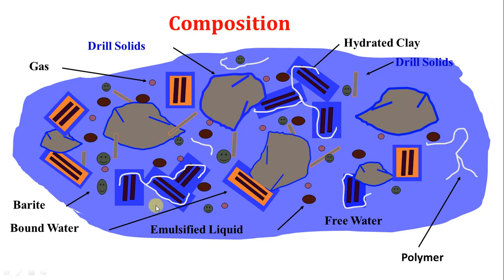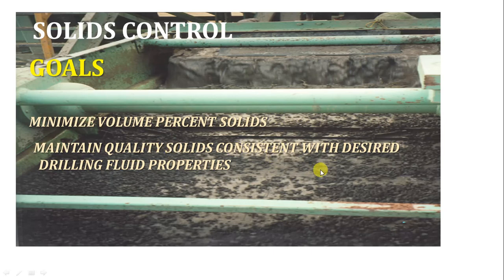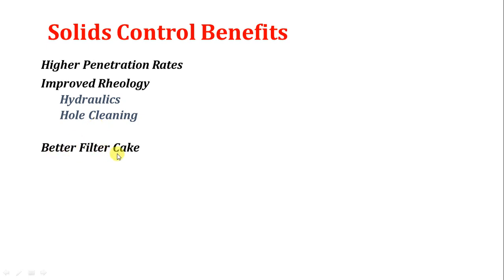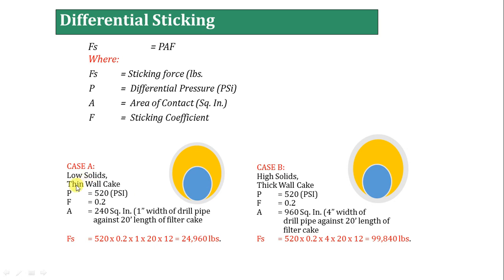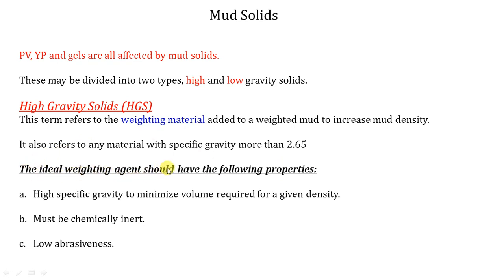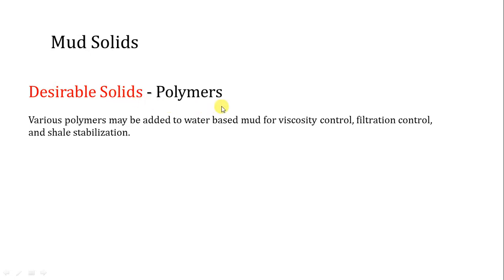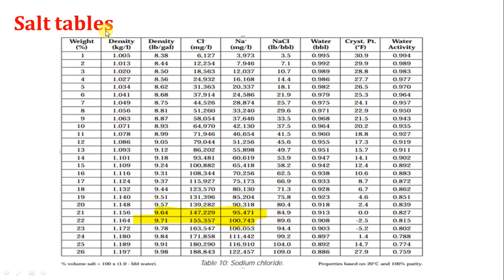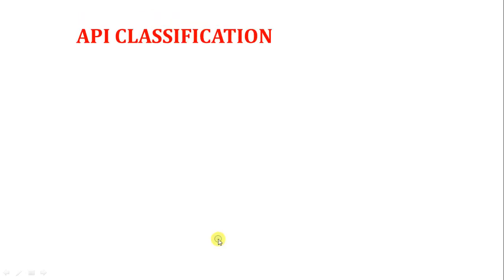2. advanced mud school : Solid analysis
in this video, we discussed the importance of decreasing solids and the different solids analysis , and the difference between total solids, corrected solids and the HGS , and LGS